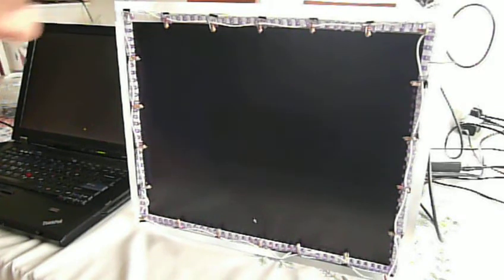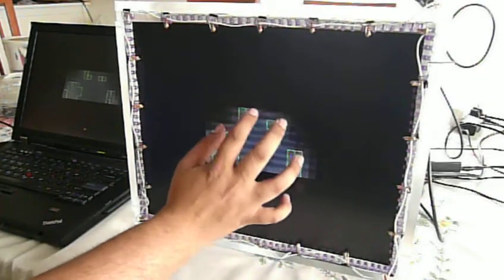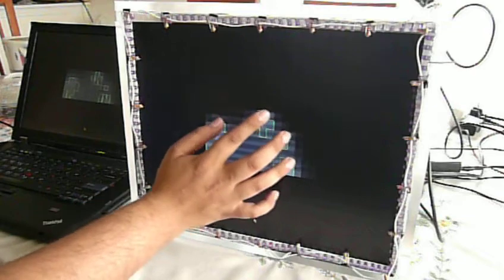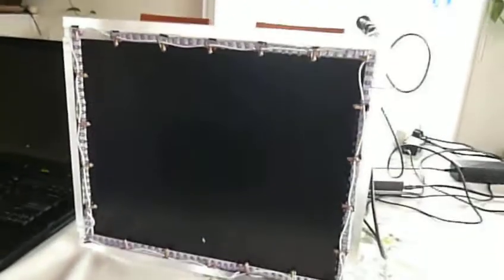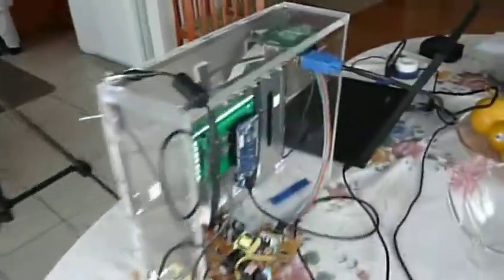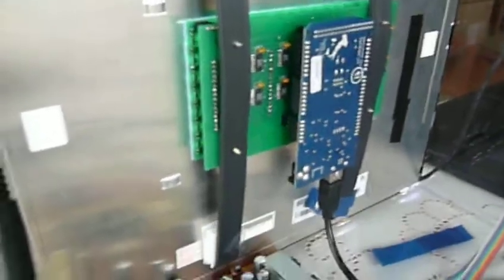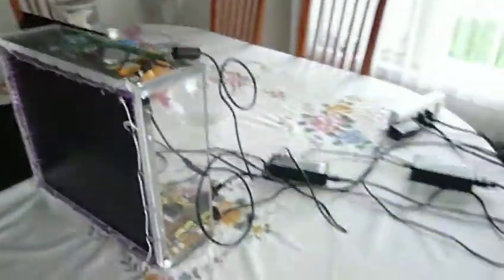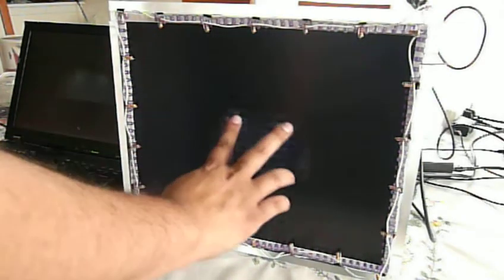Low Cost Multi-Touch LCD Panel using Arduino Mega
One of the first tracker tests did of my Undergrad thesis project, on my crappy dual core machine due to the limitations of my laptop the hardware's speed was suppressed to that which my laptop could easily handle. As such in this test the tracker was tracking inputs at 55-60fps. This speed can greatly be improved by a more apt programmer and by using a faster system. The hardware is easily capable of delivering raw data rates of 2000hz+

Hardware:
Bit about the hardware, it consists of a distributed sensor arrays of IR photodetectors numbering a total of 128 for this prototype, the photodetectors act as a low resolution camera only sensing IR light, by low resolution i'm refering to sensors per inch, in terms of sensing resolution each sensors outputs a 12bit quantized output of the relative IR intensity its receives as such via interpolation of sensor data we can obtain a relatively image high resolution for detection of finer instruments, such as pens, tags and objects.

Arrays of of these photo detectors are connected to a multi-channel ADC which samples each sensor about 100k samples per second and relays the quantized sample value to the MCU which in this case is an Arduino Mega. The role of the Arduino is quite simple, it is to pol each sensor and record and relay the sensor value after some analysis to the computer for vision based analysis.  The key method which enables this hardware to  sample the entire raw frame at over 2000Hz is the method in which the arduino retrieves the data from the ADC, by simply altering the traditional SPI bus design we can poll multiple sensors simultaneously  thus allowing the entire frame to be captured a lot faster, then polling each sensor individually.

The hardware is designed in such a way that its scalable from 7inchs to  40inchs +. The nature of the prototype is such that it can be installed on any existing LCD based solution with minor modification to the panel construction, and can be easily implemented and deployed within the LCD manufacturing process.

Software:
Current test software is written JAVA using both processing libraries and Java's own JAI (Java Advanced Imaging API). This software will be updated to C++ in the near future to optimize the system and make it more robust.

Future Development:
Future work consists of deploying this hardware with a dedicated DSP processor which can take of input detection and tracking. Allowing not only a faster and more efficient method tracking and detecting inputs than computer CPU based vision sensing but also allowing the development of rich media applications access to the full cpu of the host machine rather than the cpu being bogged down with tracking and handling of inputs.